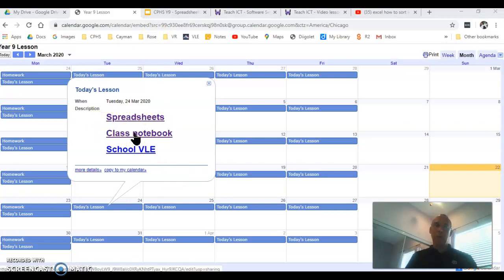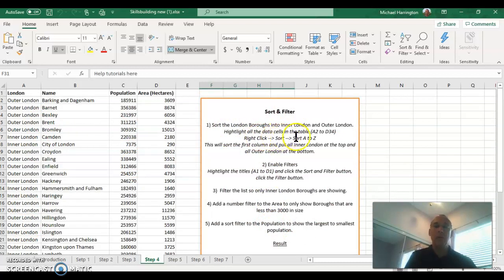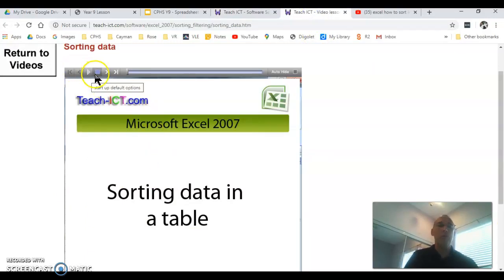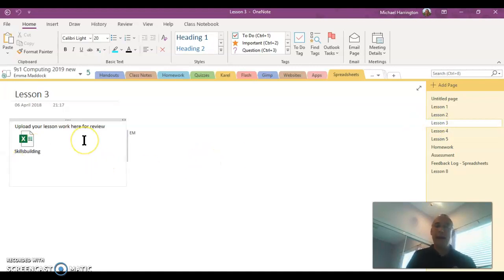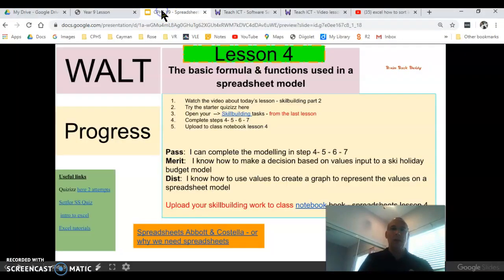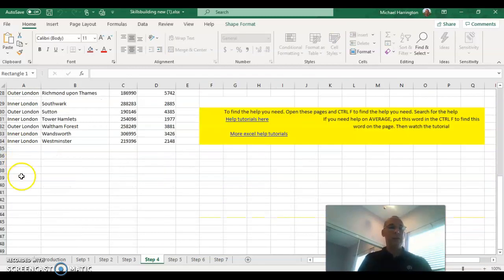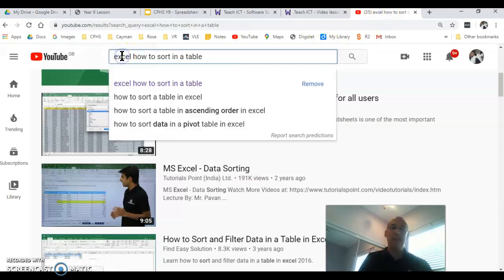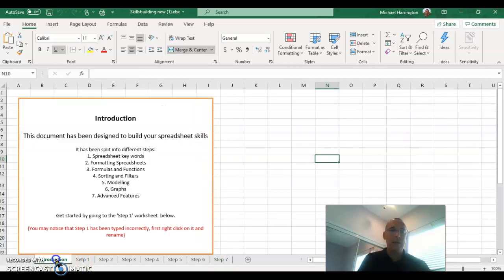Spreadsheet skillbuilding part 2